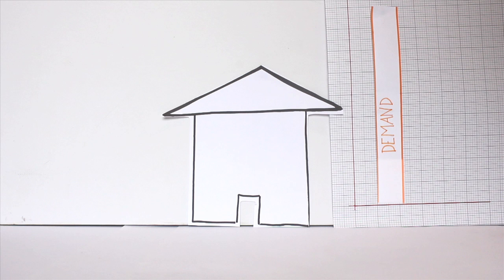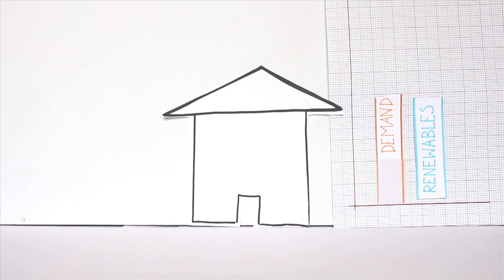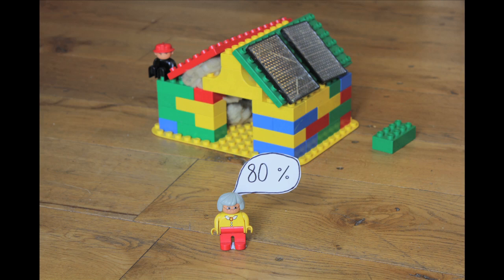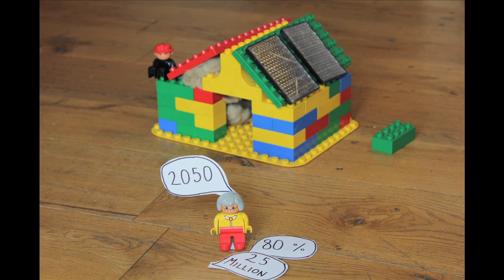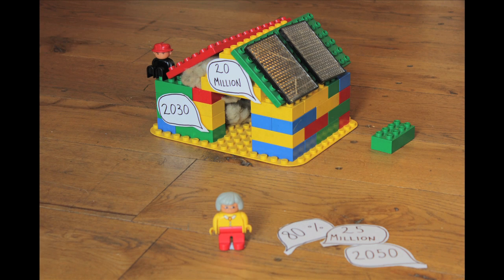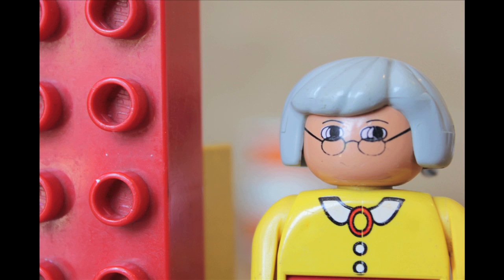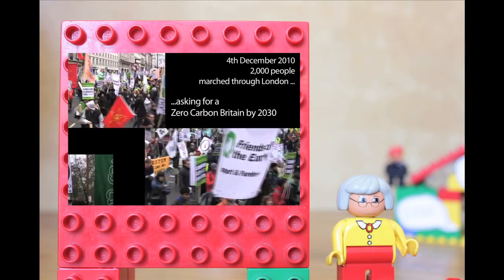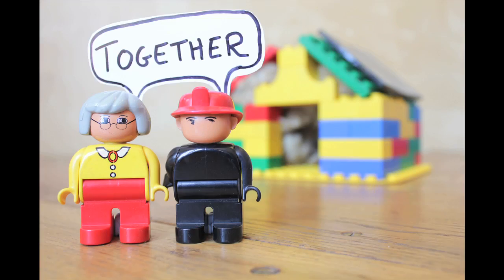Zero Carbon Britain - Power Down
Donate to the next phase of the zero carbon Britain project